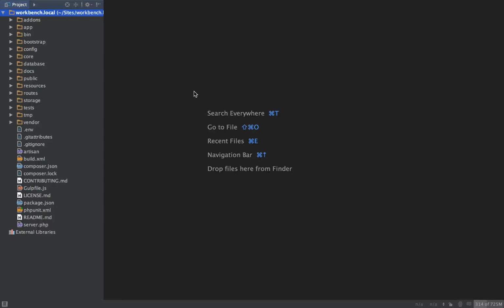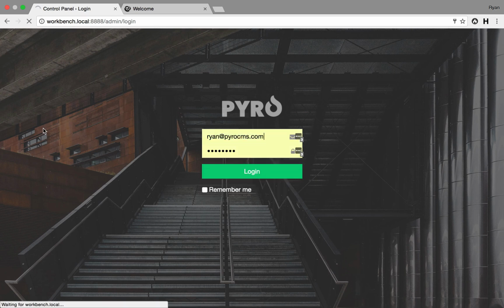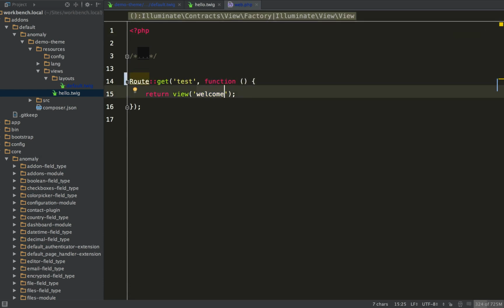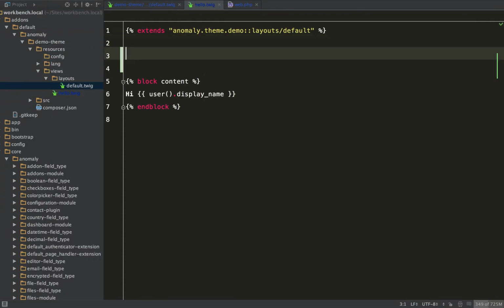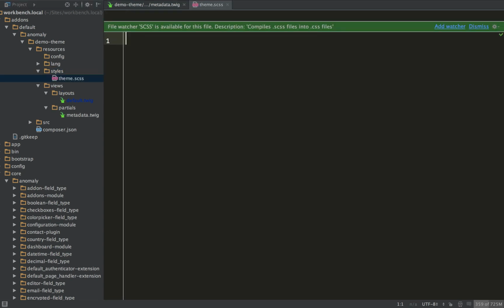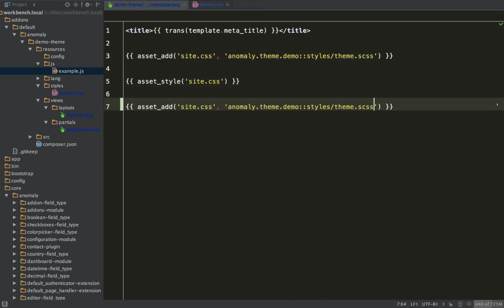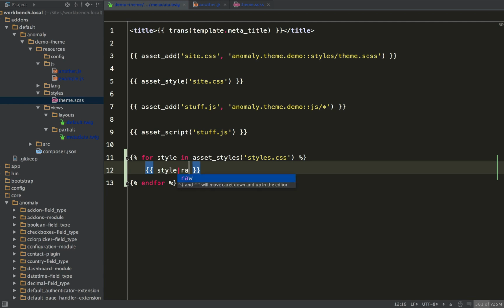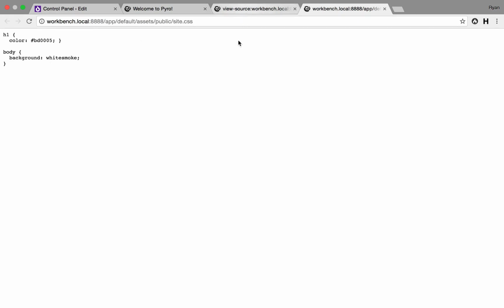Introduction to Working with Theme Assets in PyroCMS v3